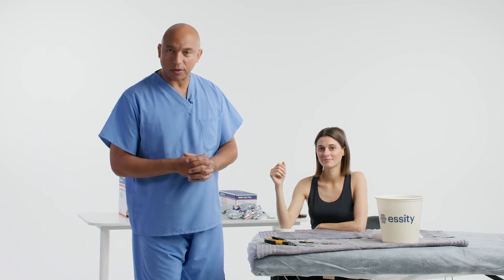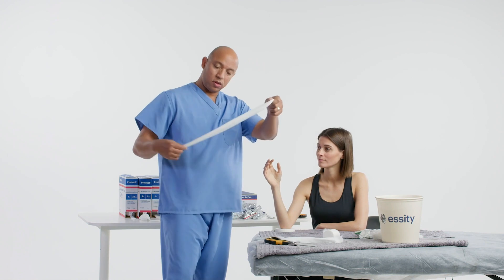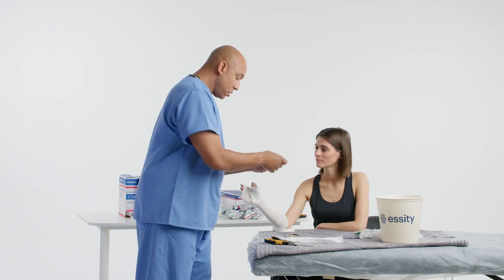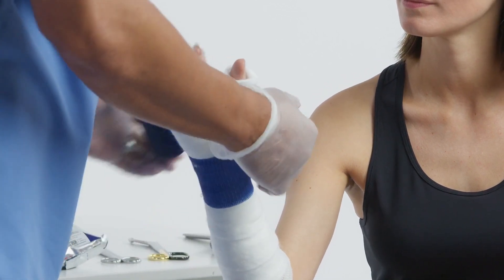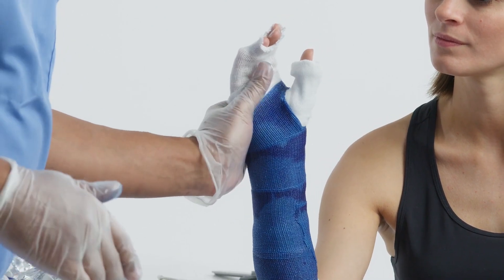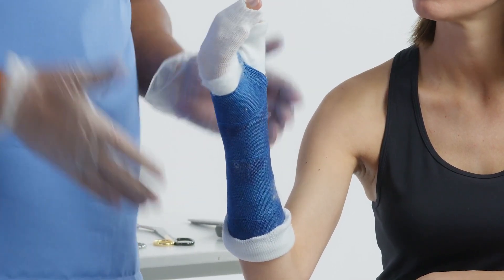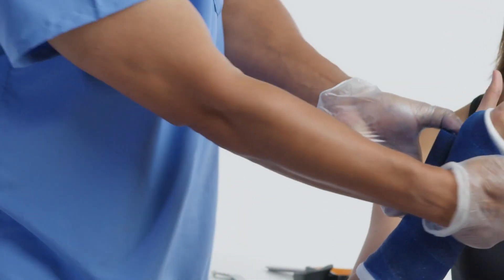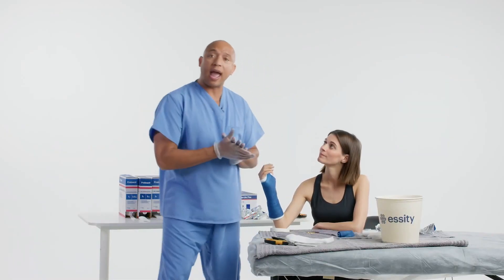Delta-Cast® Tutorials: Short Arm Cast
Essity's Orthopedic National Trainer Carl Lindsey shows how to apply a Short Arm Cast using Delta-Lite® Plus. Common Indications could include Fractures of the Distal Radius and Carpal bone fractures (other than Scaphoid/Trapezium).

0:00 Intro
1:05 Measuring Extremity
1:46 Preparing Extremity
3:50 Padding
6:00 Cast Application
8:05 Laminating